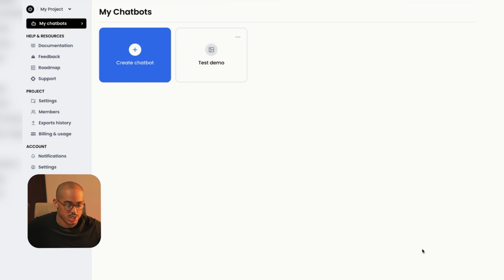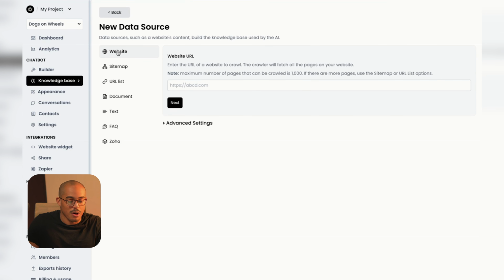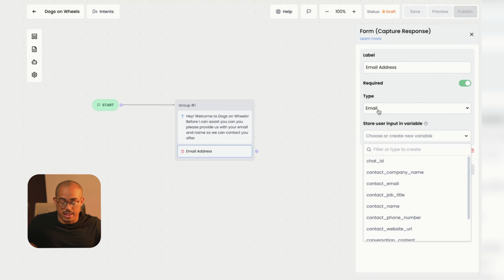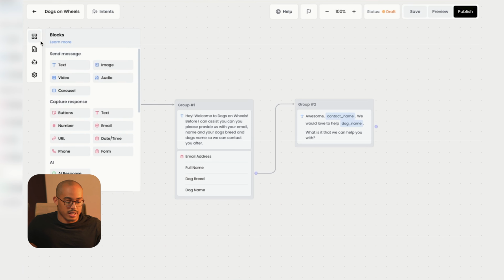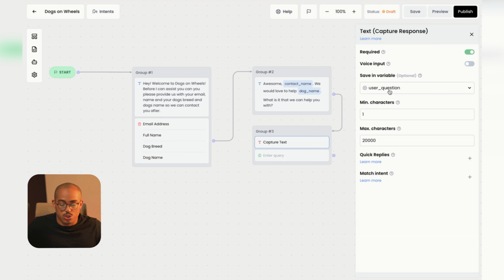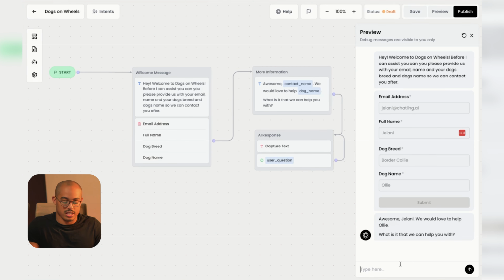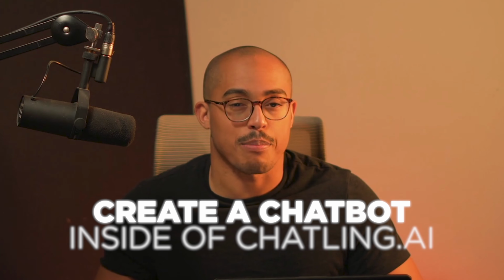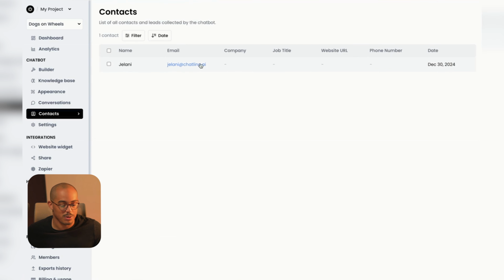Building your first AI chatbot (No-Code)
In this video you will learn how to build your first AI chatbot for your website using Chatling.ai.